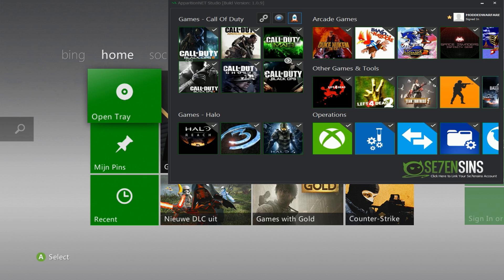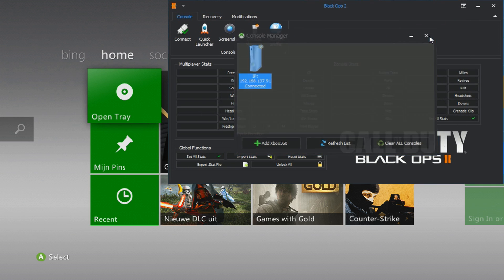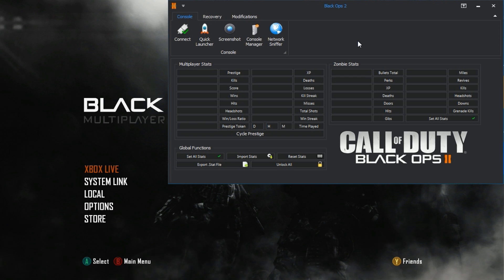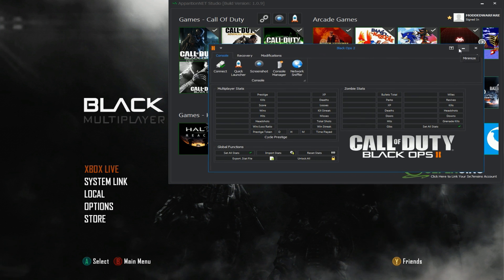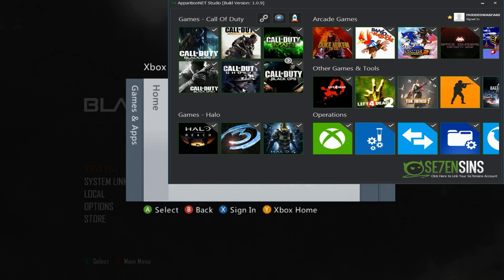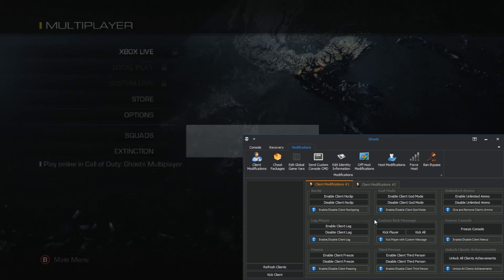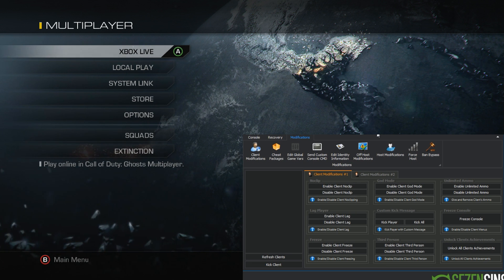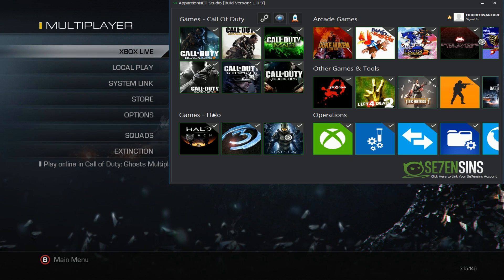ApparitionNET Studio Bypasses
How to use the bypasses in ApparitionNET Studio.